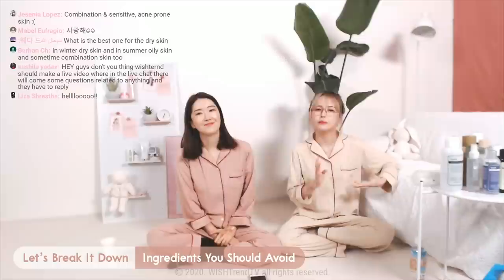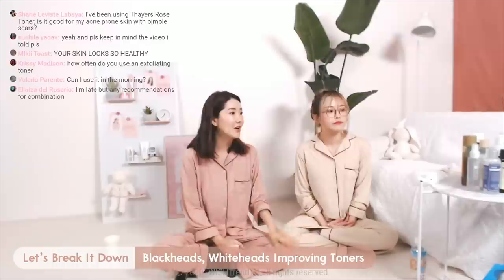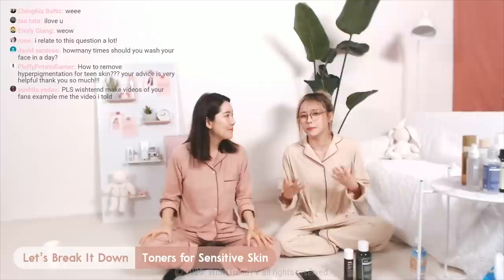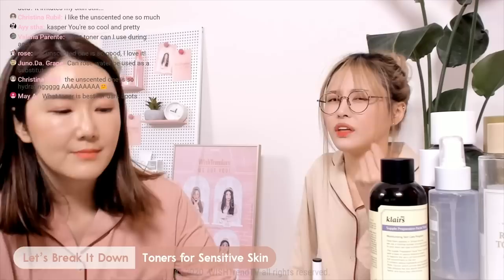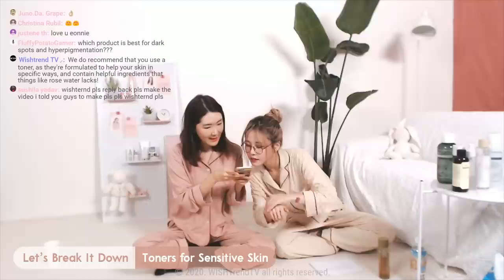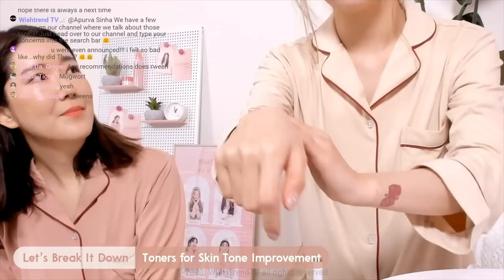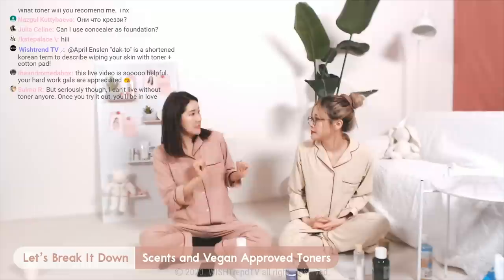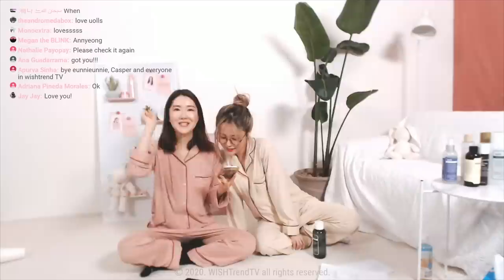[Edited] HOW TO CHOOSE A TONER: For Skin Tone, Acne-Prone, Dry & Sensitive Skin, Exfoliation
"Join Wishtrend on their journey to positive beauty with NotAFlaw!

Skin type, ingredients, texture...there are endless things to consider to buy ONE toner! But it’s okay, we did it for you! Here is an ultimate guide and recs on Wishtrend toners, see what fits YOU!

Want to tune in to while you're on the go and running low on data? No worries. Listen to our podcast!

🌷 FEATURED PRODUCTS 🌷
♥ Blackheads, Whiteheads Improving Toners
▪ Mandelic Acid 5% Skin Prep Water

♥ Toners for Sensitive Skin
▪ Supple Preparation Facial Toner

♥ Toners for Skin Tone Improvement
▪ Daily Skin Hydrating Water